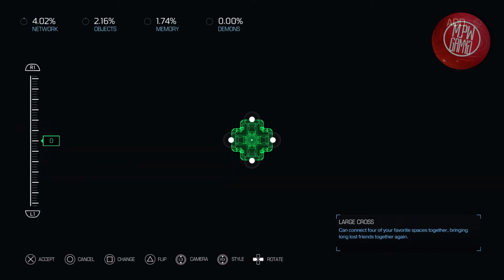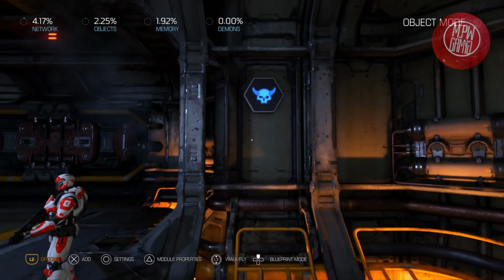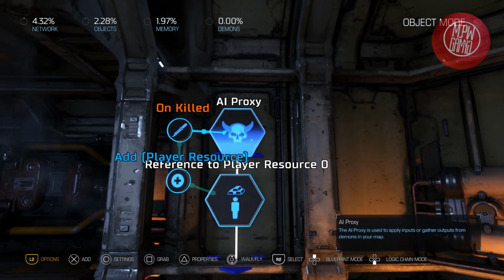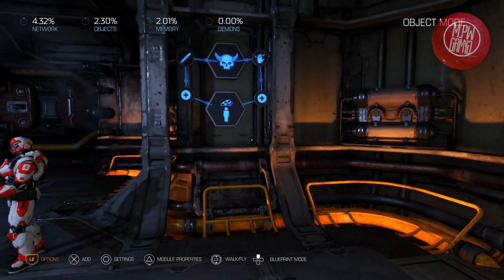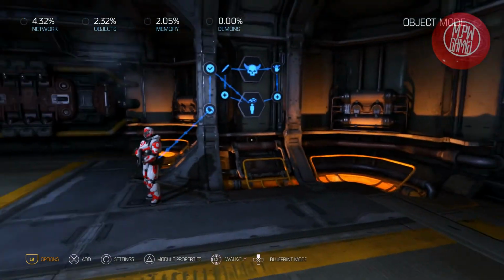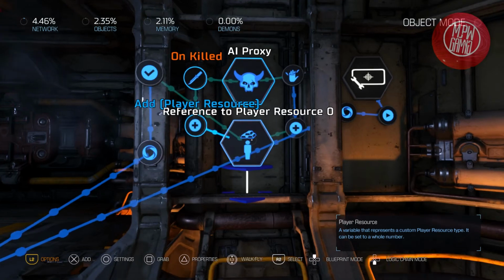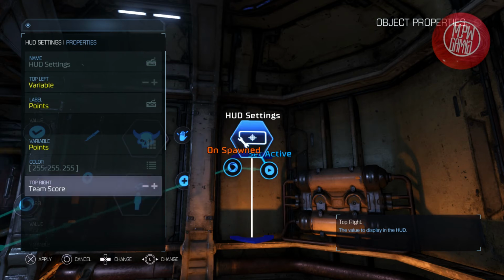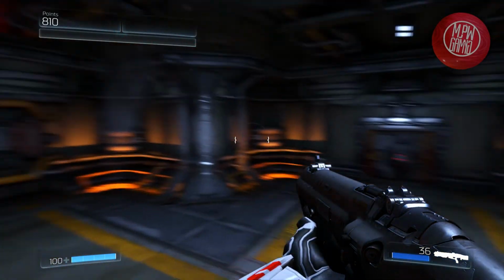Making Zombies In DOOM #1 | Player Spawn, Points System, HUD (SnapMap How To Tutorial)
#1 Player Spawn, Points System, HUD -

• Want to make money from playing video games?

- MJPWGaming